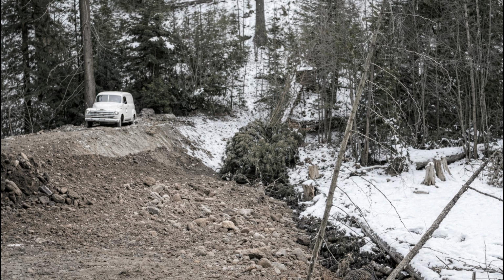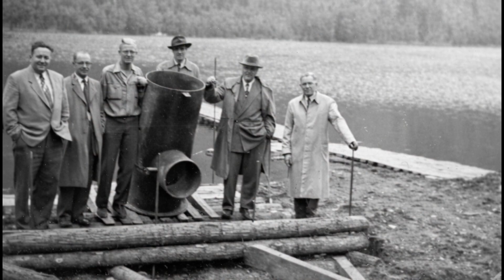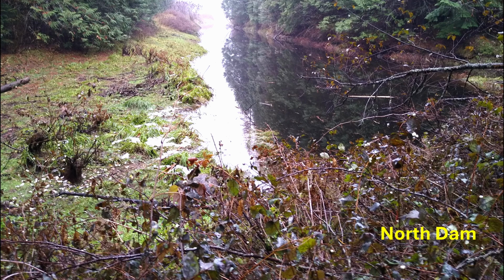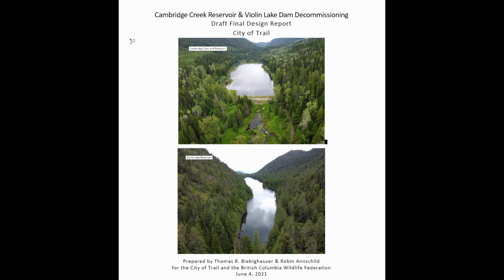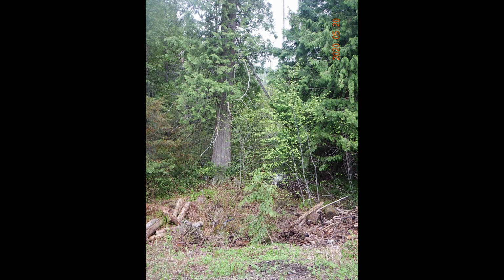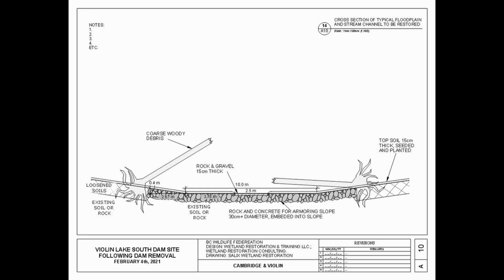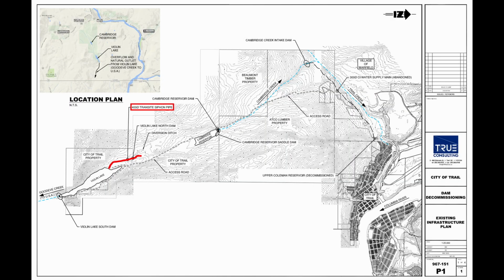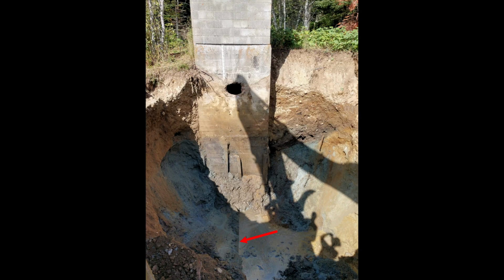Dam Removal and Lake Restoration (Episode 32)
Dam Removal and Lake Restoration (Episode 32) documents the removal of a century-old dam at Violin Lake in British Columbia and the comprehensive restoration of the lake, its outlet stream, and surrounding wetlands. In this episode, Tom Biebighauser explains why dams were historically built to enlarge lakes for water supply, how the Violin Lake Dam and associated siphon system served the City of Trail for decades, and why ongoing maintenance, safety risks, and ecological impacts ultimately led to dam removal. The video walks viewers through the planning, permitting, and engineering behind restoring Goodeve Creek to its natural elevation and slope, salvaging and reusing materials, disabling the siphon system, and rebuilding floodplains, wetlands, and shorelines without relying on artificial structures that require maintenance. It also documents construction challenges, wildlife protection measures, and innovative low-cost techniques such as buried grade-control structures, groundwater-fed wetlands, and the rough-and-loosen method to promote natural revegetation and deter vehicle damage. The episode concludes by showing the site nearly two years after construction, highlighting thriving wetlands, improved habitat for amphibians and other wildlife, increased resilience to flooding and climate extremes, and demonstrating that lakes altered by dams can be successfully restored to function naturally again.